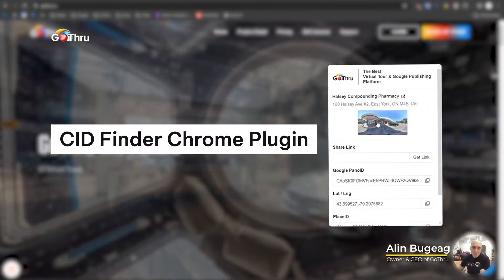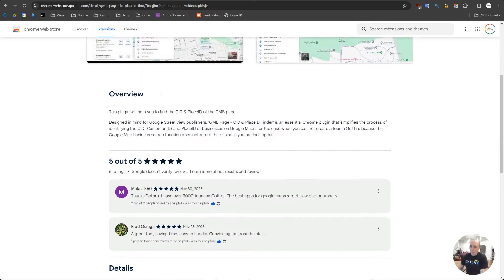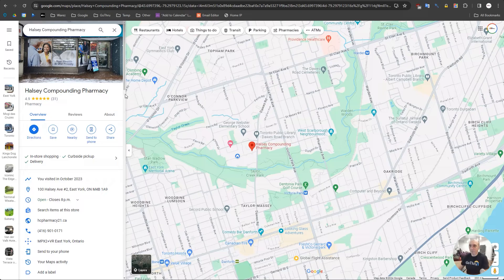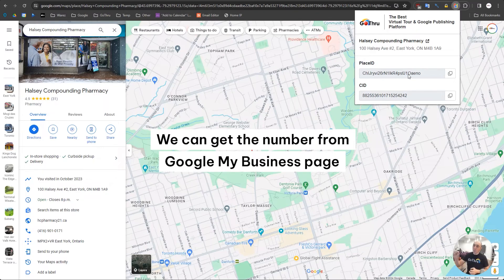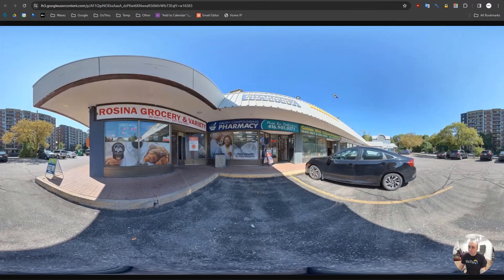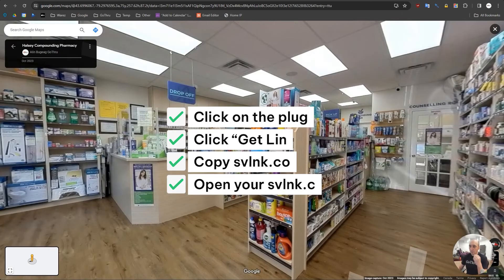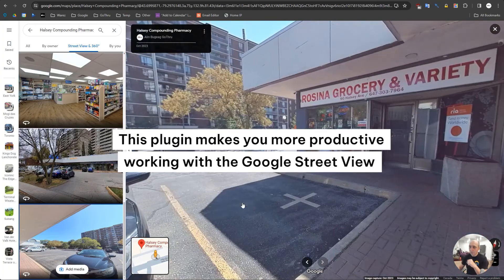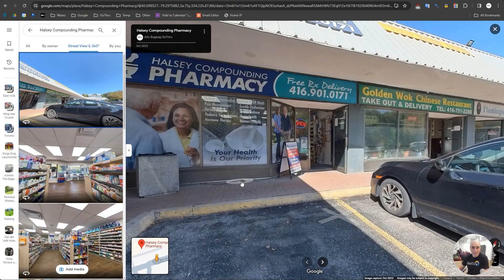Work Smarter, Not Harder: Essential Chrome Plugin for Every Google Trusted Photographer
Make your life a bit more easier as a Google Trusted Photographer, by using GoThru Chrome Plugin. Created to simplify your workflow and support your Google Street View projects. This tool allows you to easily access vital information from Google Maps Business (GMB) pages and 360 images published to Street View, eliminating the need to look at GMB  page HTML code, for this data.

Key Advantages:
- Extract the CID and PlaceID from GMB pages, for cases when the GMB page is so new that the tour can't be discovered in the tour creator
- Download the full 360 image from Street View,  obtain a short link to a clean viewer without the distraction of a gallery, acquire the PanoID